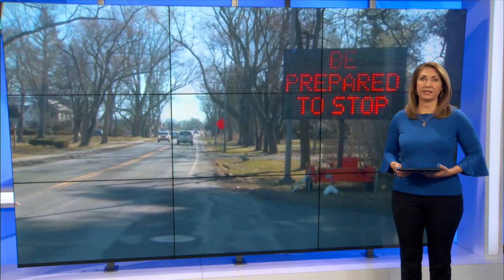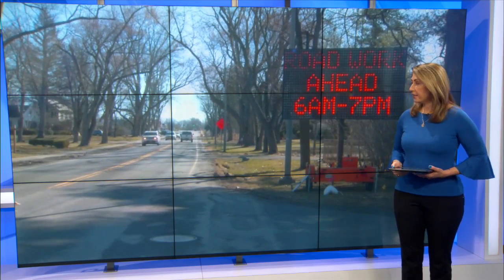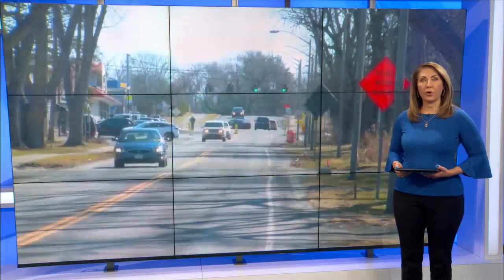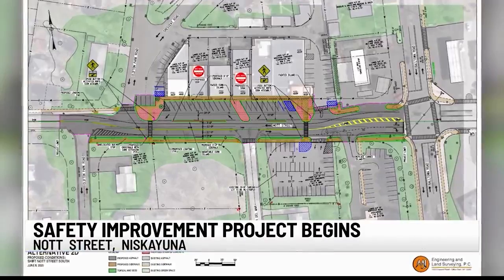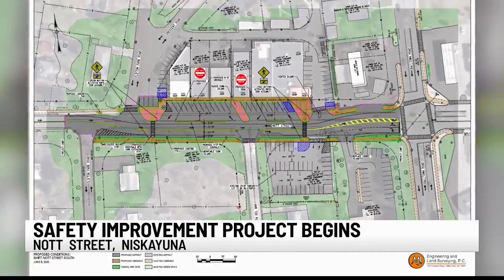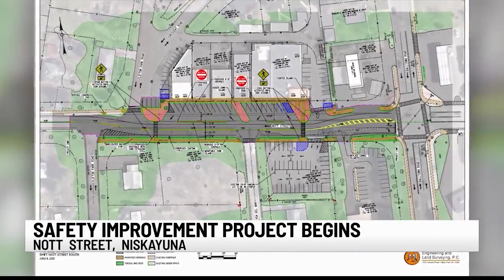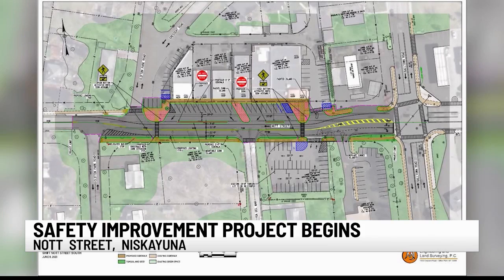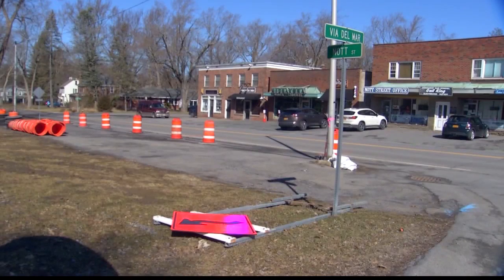Safety improvement project begins on Nott Street in Niskayuna